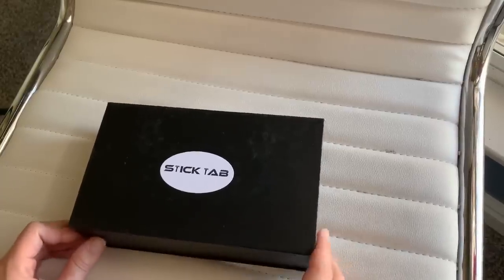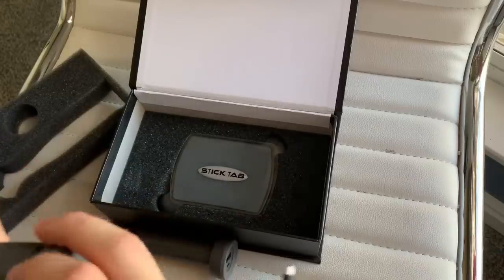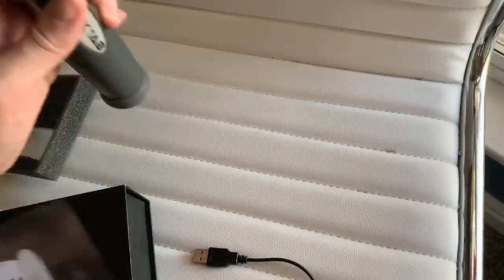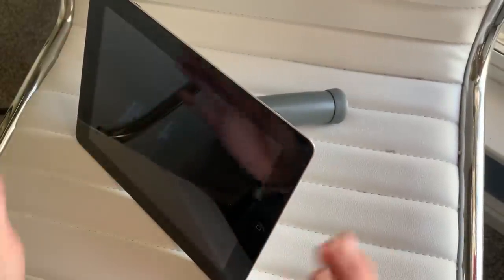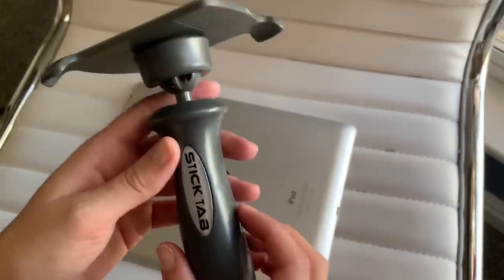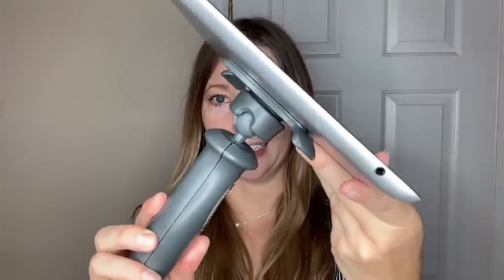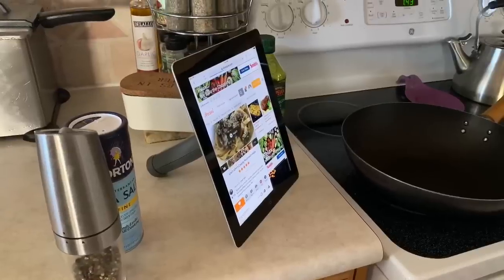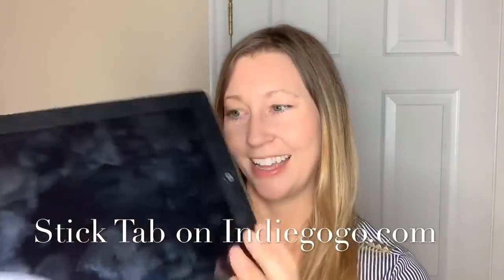How to Keep Your Tablet Upright: The Best Tablet Stand and Holder: Stick Tab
Watch a movie in bed, use your tablets hands-free, or keep your phone or tablet upright for following a recipe while cooking or following a yoga class!

Stick Tab Tablet Stand helps you use your pad or tablet easily and hands-free so you can focus on the important stuff!

Equipment used in this video:

Sociallite 18" LED Light Ring with mount for DSLR and Phone Cameras

Iphone XS Max

Sign up for the MyStyleSpot mobile newsletter and get entered to win a $25 Amazon Gift Card!

Also, sign up for the email newsletter for FREE content each Friday!